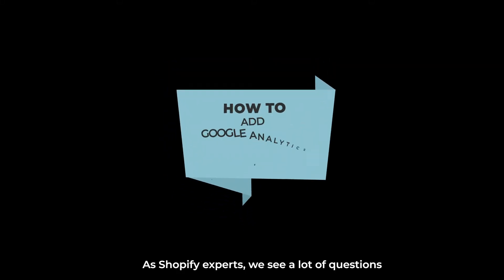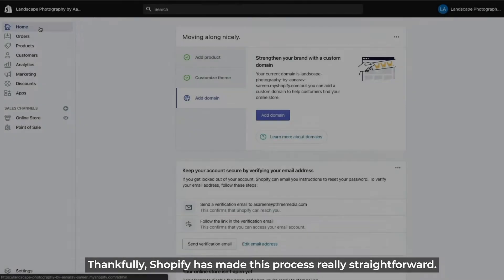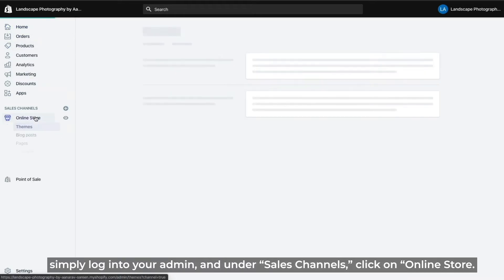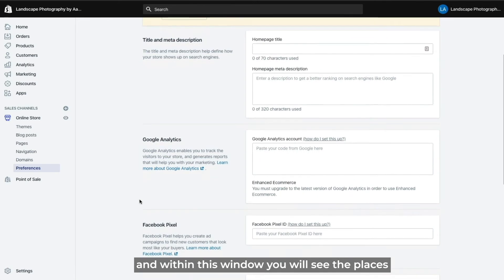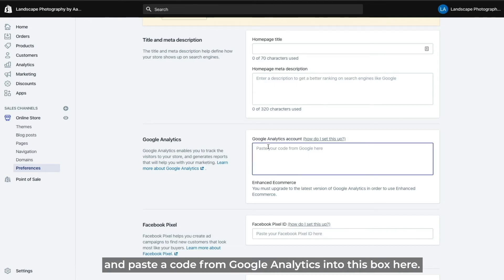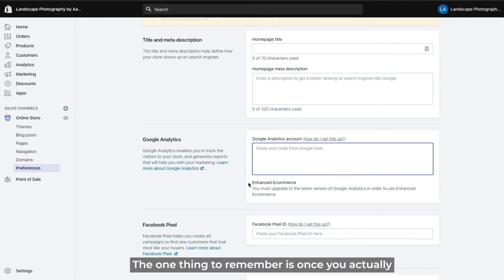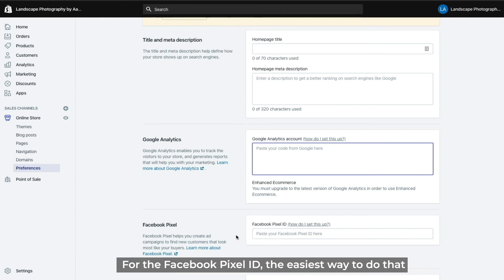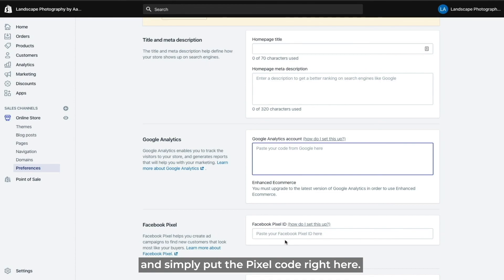How to set up Facebook Pixel & Google Analytics on Shopify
This video will show you how to set up the Google Analytics and Facebook Ad Pixel in Shopify.

Google Analytics is a fundamental tool to track the health of your online business. From tracking what channel is driving revenue to the device and locations those shoppers came from, GA is a foundational tool all store owners should have.

For those stores that are running ads on Facebook placing the Facebook Ad Pixel is one of the first steps to getting your campaign running.